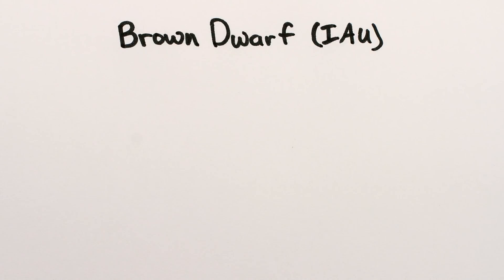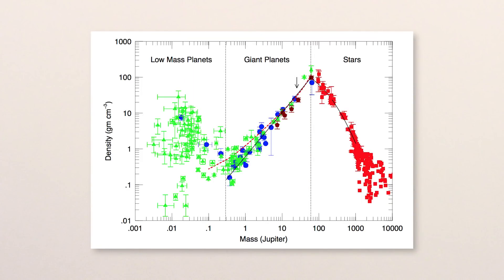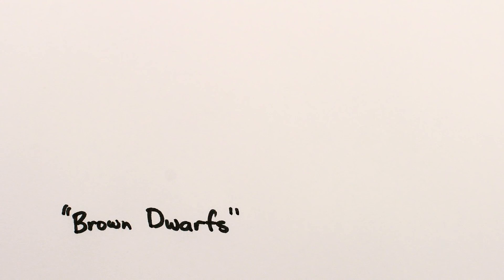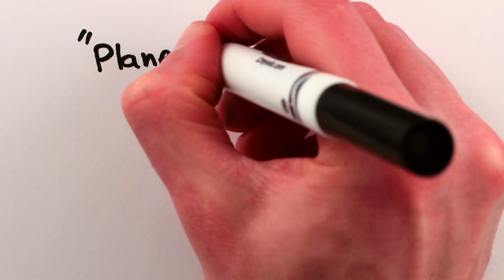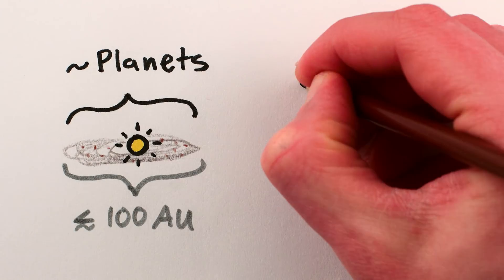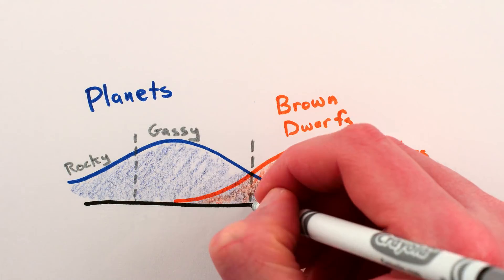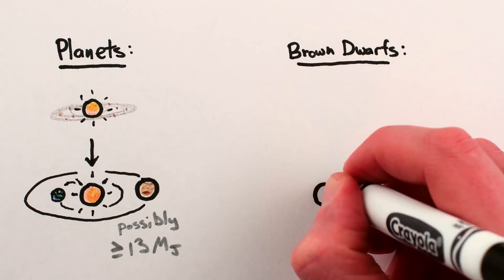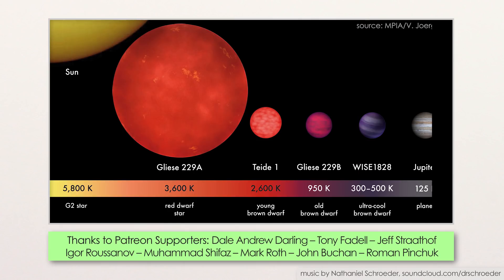The Brown Dwarf Debate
Thanks to NASA's James Webb Space Telescope (JWST) project and the Space Telescope Science Institute for supporting this video.

This video is about the line between Brown dwarfs and gas giant planets (aka super Jupiter's): does it exist? Is it the deuterium-burning threshold? Behavior? Metallicity? Formation? Or is there no meaningful scientific distinction, and are brown dwarfs and giant planets really all on a spectrum with no clear line between them?

REFERENCES

A Definition for Giant Planets Based on the Mass-Density Relationship

Hints for Small Disks around Very Low-Mass Stars and Brown Dwarfs

VLA observations of the disk around the young brown dwarf 2MASS J044427+2512